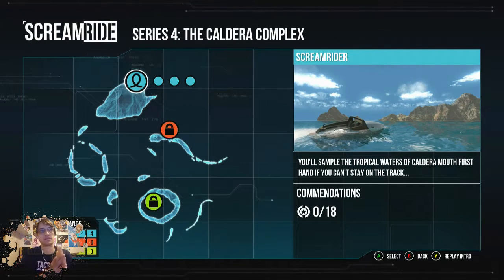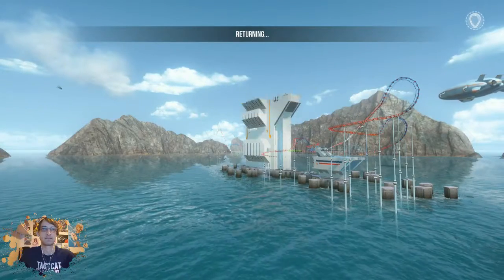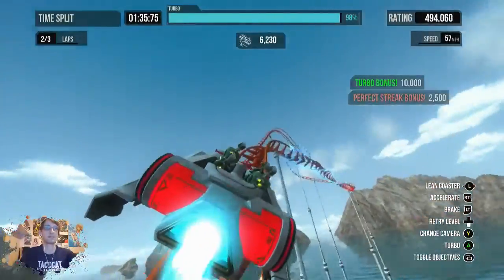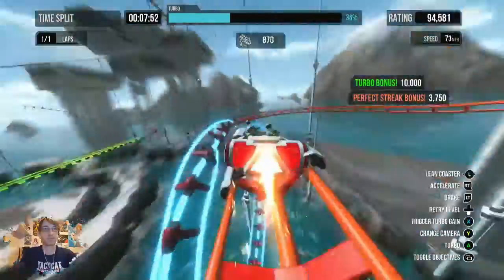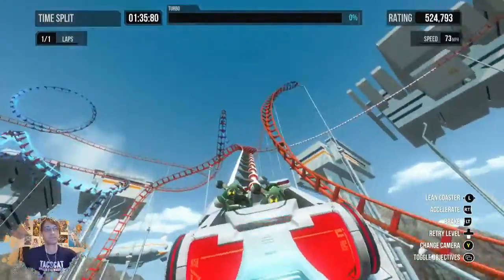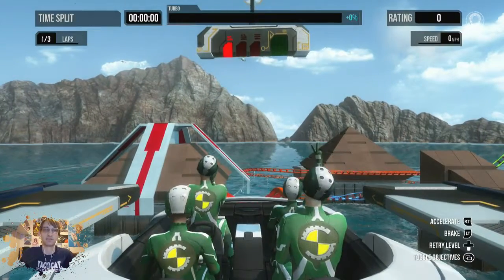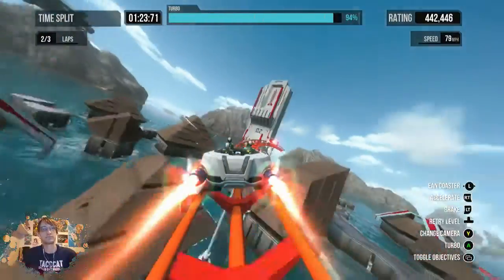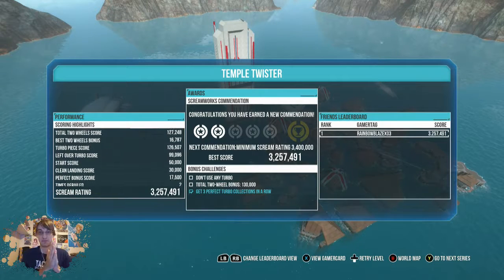ScreamRider EP4 The Caldera Complex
Ending Credits music
Song: Shurks- Hunted JNATHYN remix
Artist: JNATHYN (gave permission to use song)
Hi, guys, Blazix Games here
I appreciate all the support I get for each of you I do hope you enjoy my content I'm doing my best and working hard if you guys would also like to do please check out my Twitter for channel updates and to be social with me or Check out my  Facebook Gaming Page down below. Happy Gaming!!!